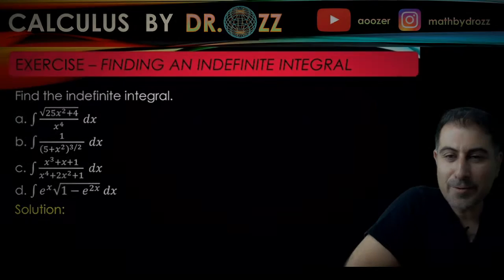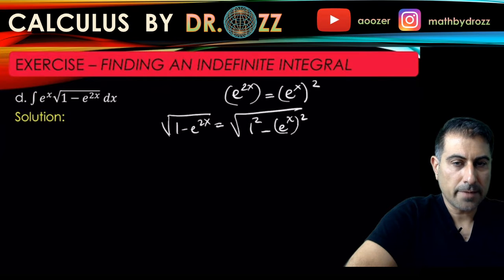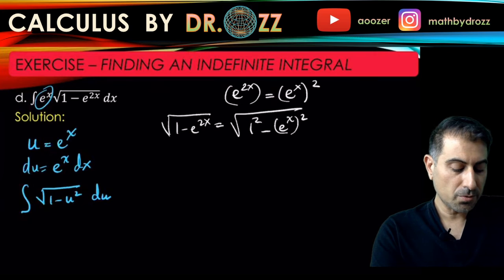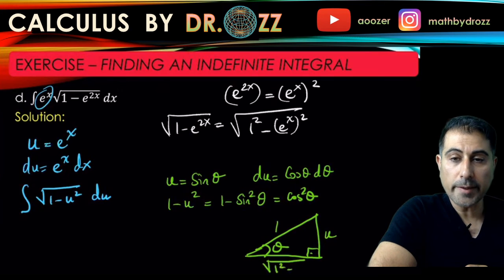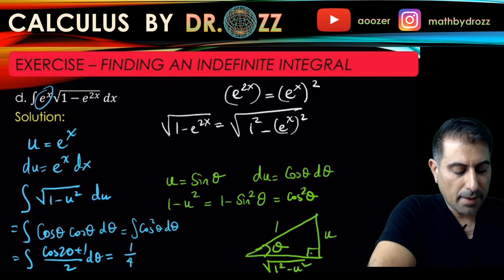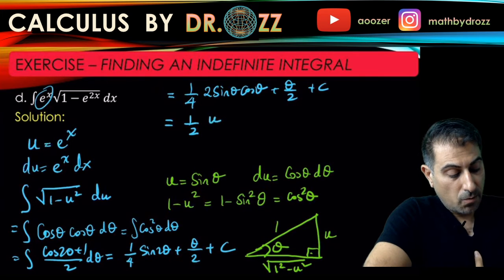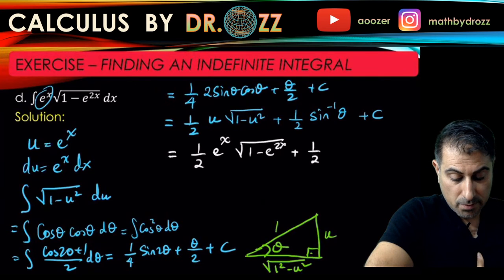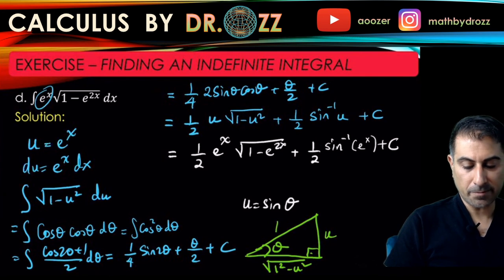How to Use Trigonometric Substitutions for Integrals - Tangent - Part 3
8 4 4d